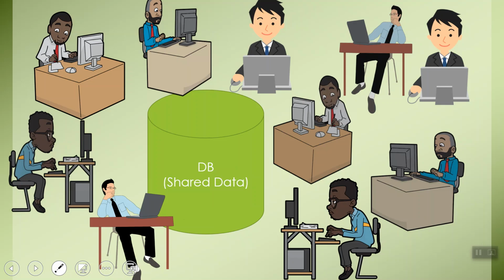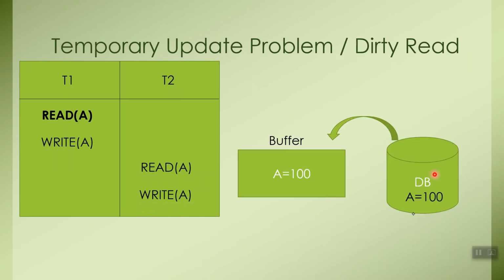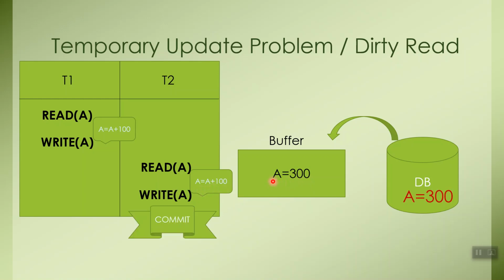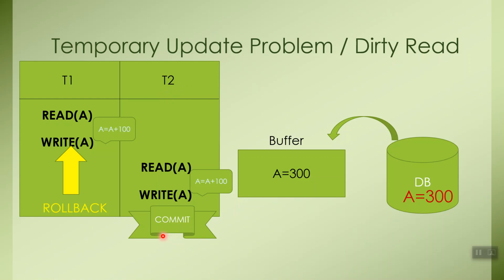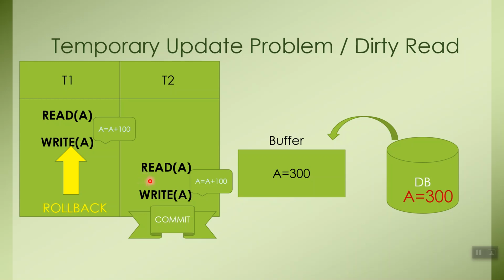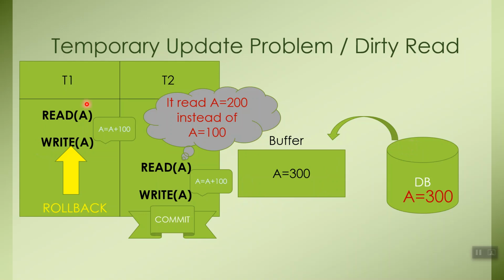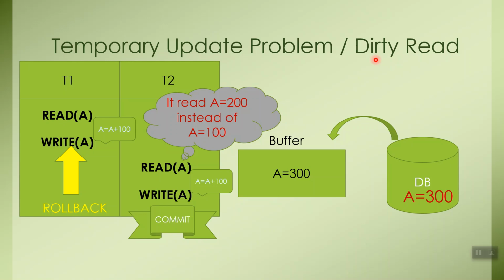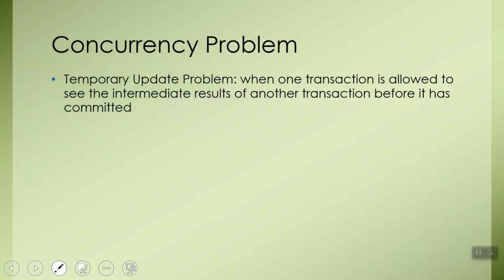Dirty Read Problem | Concurrency Problem | DBMS | in English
Temporary Update Problem/ Dirty Read Problem: when one transaction is allowed to see the intermediate results of another transaction before it has committed.